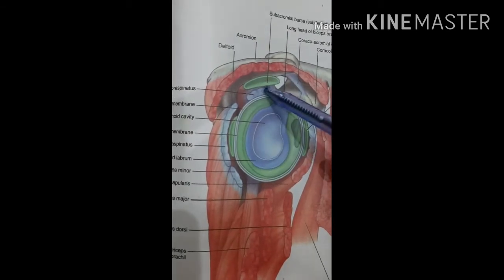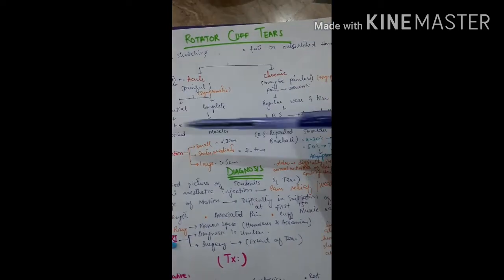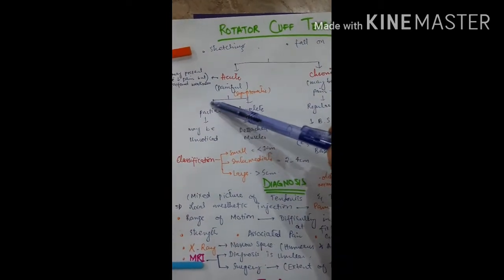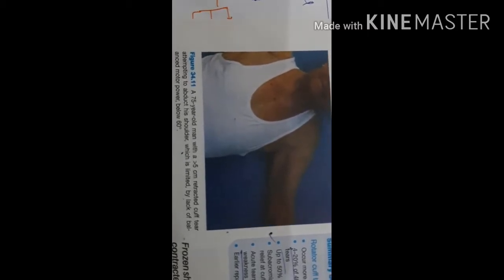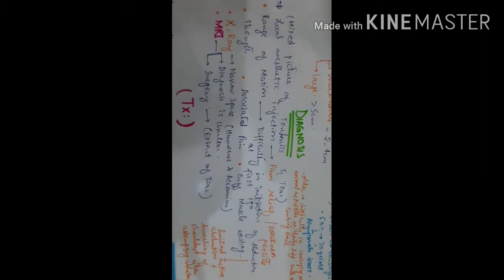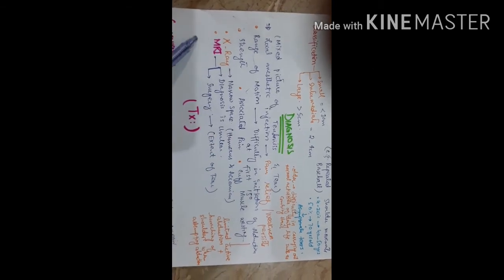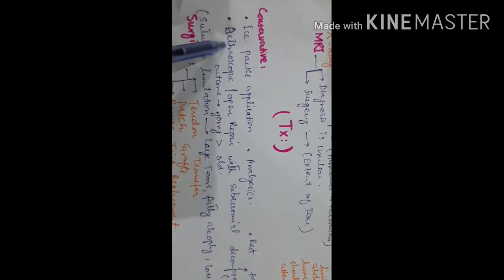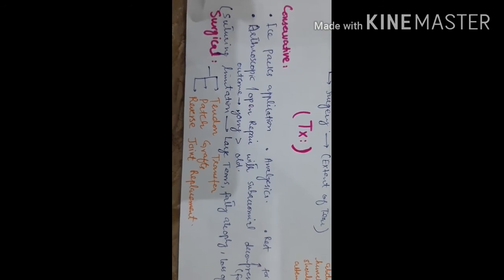Rotator Cuff Tears